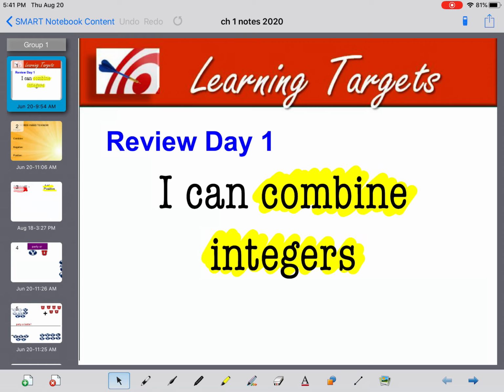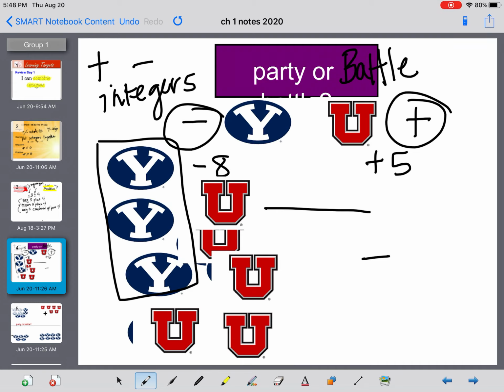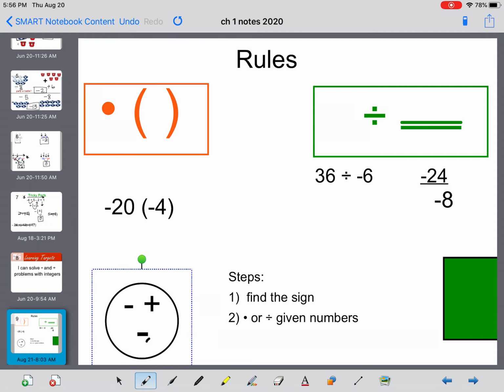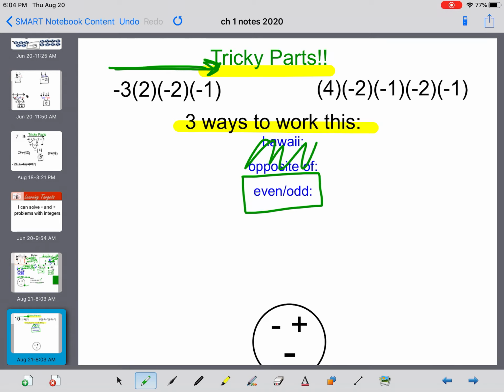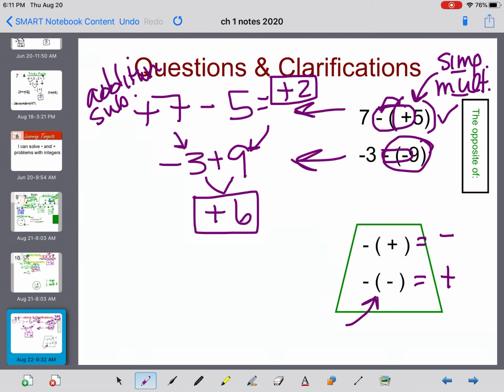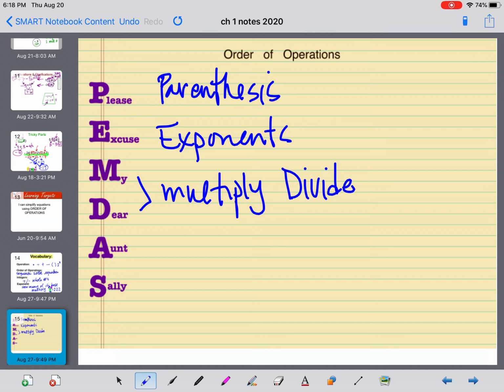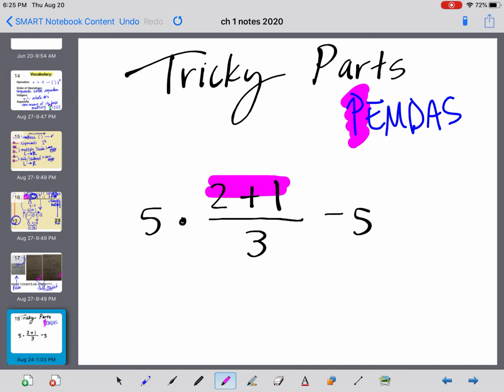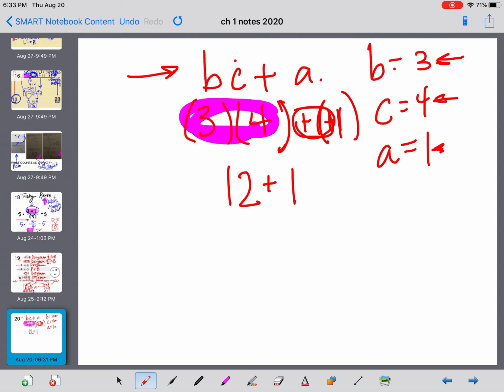Day 1 REV - combining integers